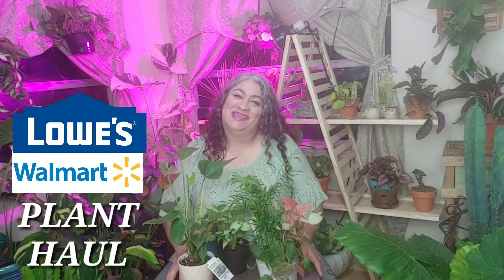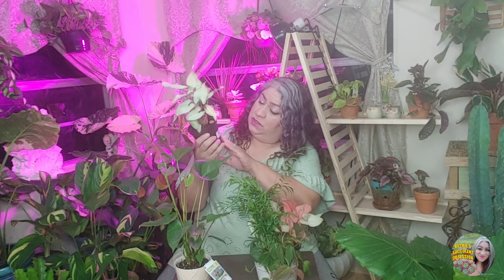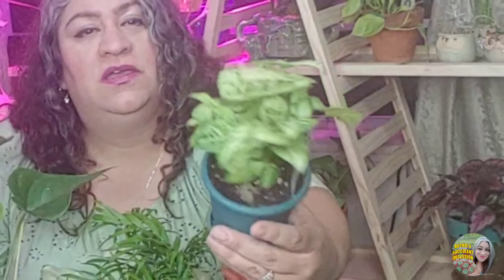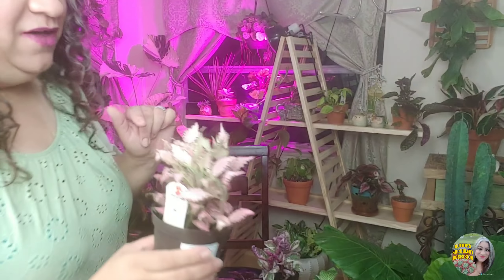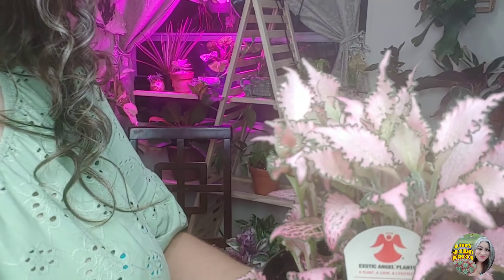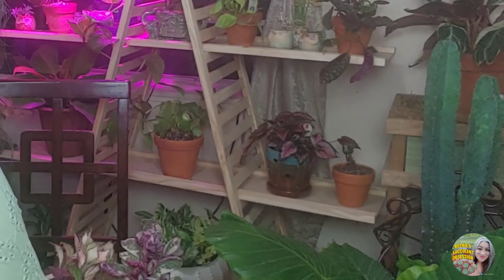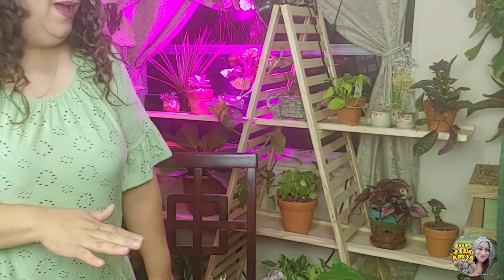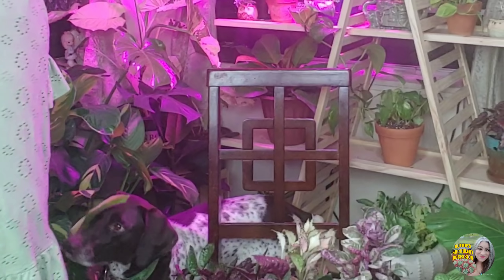Lowe's & Walmart Houseplant and Succulent Haul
Join me for a Lowe's & Walmart Houseplant and Succulent plant haul. There were some great plants at Lowe's and Walmart and I'm happy to bring you along to see my great houseplant and Succulent finds. I loved finding a Philodendron Micans. It's so beautiful with velvety bronze leaves ❤❤.

Hoya Carnosa Compacta/Hindu Rope:

Super cute 6 owl planters:

Large Live Staghorn Fern Mounted

Succulents | Collection of 20 in 2" pots

Funny All I need is this plant & that plant tshirt:

My absolute favorite! Succulent gardening toolkit

Clamp on 2 headed LED grow lights:

Alaska Fish organic plant ferilizer:

Epsom salt plant nutrient 7lb case of 2:

Chicken Grit for soil mixture and top dressing:

A frame pinewood 3 tier shelf:

Great pumice for soil:

Soil moisture, pH, and light meter:

Mountdog Softbox light sets include (2):

Turface MVP to add to succulent soil:

Horticultural charcoal for succulent soil:

I am so thankful that viewers are enjoying my obsession with plants 😊👍.

If you would like to help fuel my obsession you can make donations at below links.

Leaf & Clay buy Succulents online